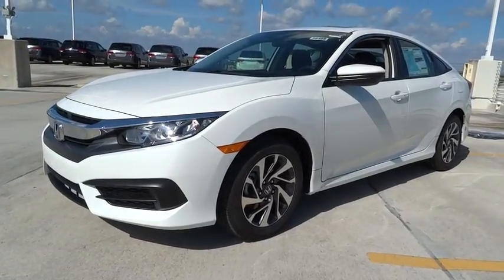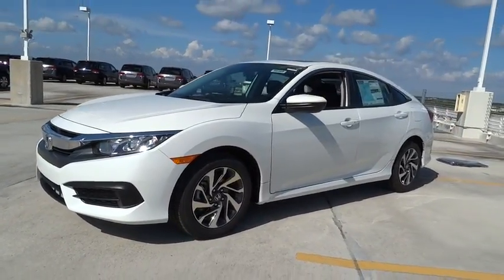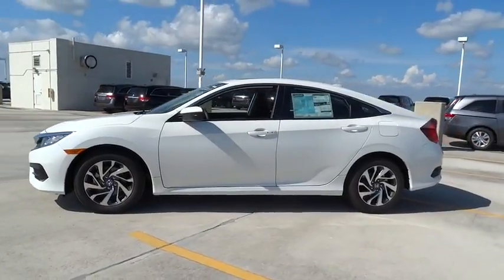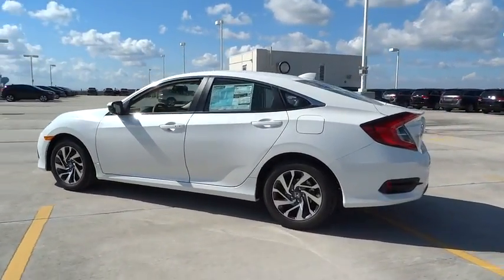2017 Honda Civic Sedan Homestead, Miami, Kendall, Hialeah, South Dade, FL 56468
2017 Honda Civic Sedan
2017 Honda Civic Sedan EX - Stock#: 56468 - VIN#: 19XFC2F78HE025118

Largo Honda
554 NE 1st Ave

Hurry and take advantage now!!! In these economic times, a quality vehicle at a quality price like this Sedan is more important AND welcome than ever!! Gets Great Gas Mileage: 40 MPG Hwy!! Just Arrived* Safety equipment includes: ABS, Traction control, Curtain airbags, Passenger Airbag, Stability control...Other features include: Bluetooth, Power locks, Power windows, Sunroof, CVT Transmission... Largo Honda Home Delivery for Less!